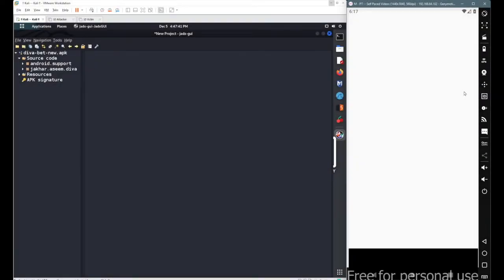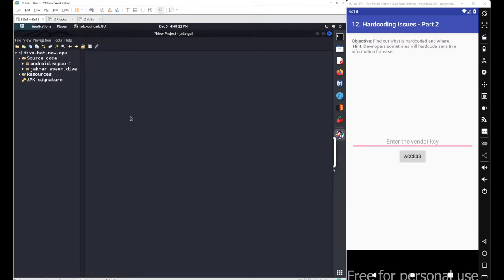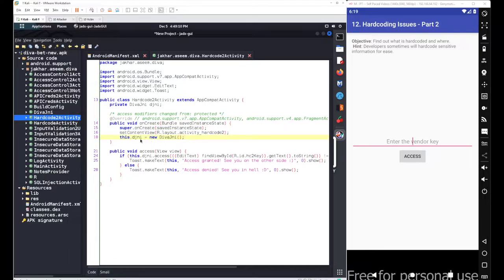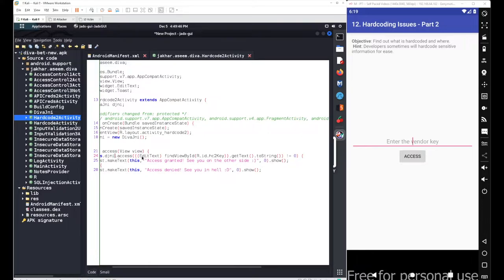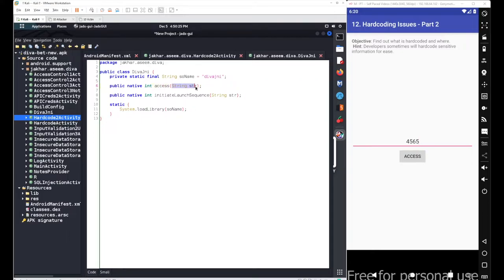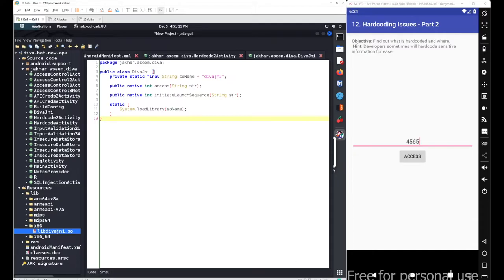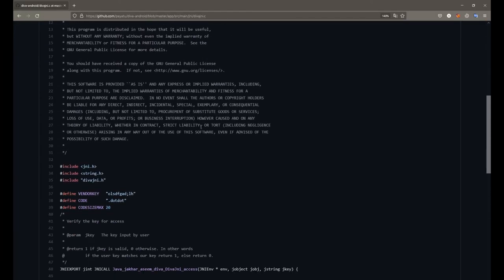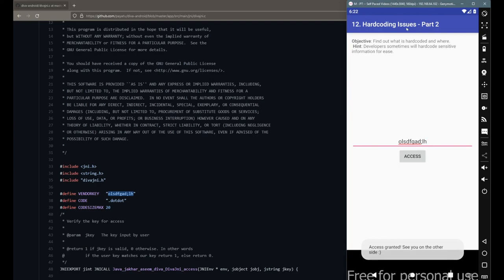4.12 DIVA Beta Application Scenario - Hardcoding Issue Part 2